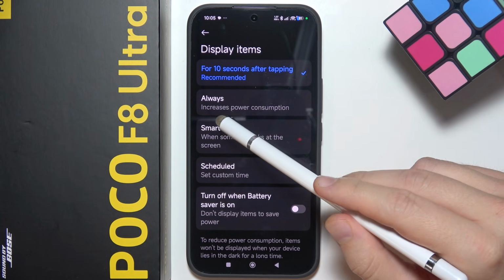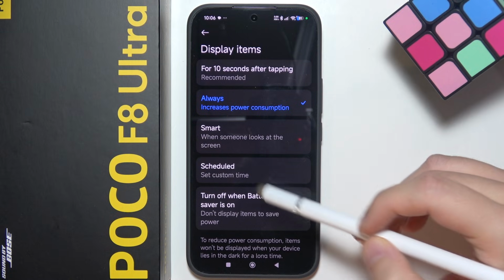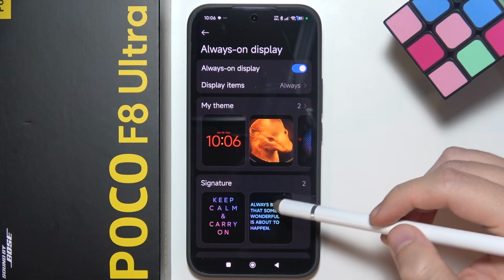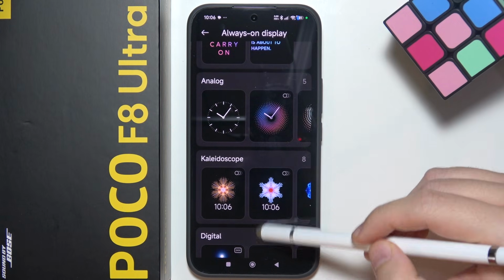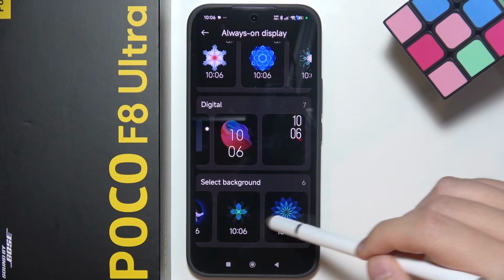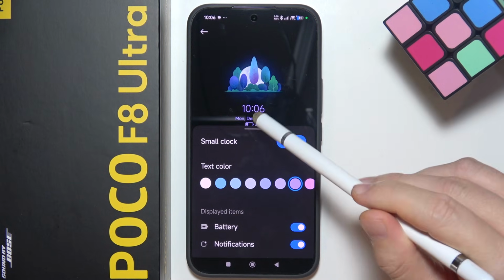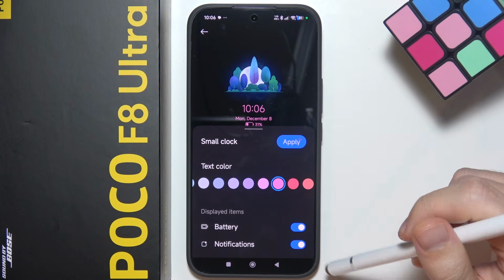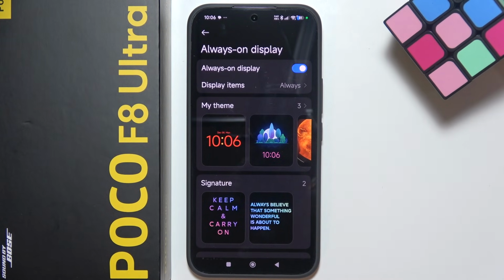Poco F8 Ultra: How to Customize Always On Display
In this video, I will show you how to Customize Always On Display on the Poco F8 Ultra. This lets you personalize the information and style displayed on your Poco F8 Ultra's screen when it's off. Learn how to modify and set up your Always On Display with this simple, step-by-step guide.